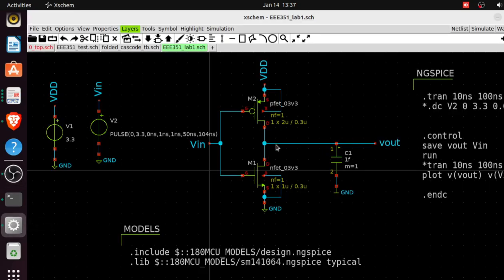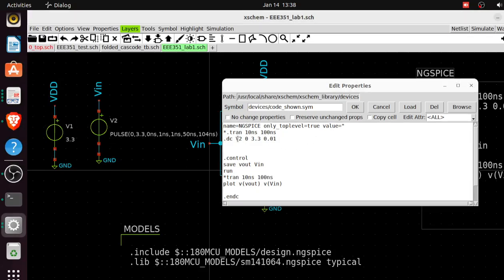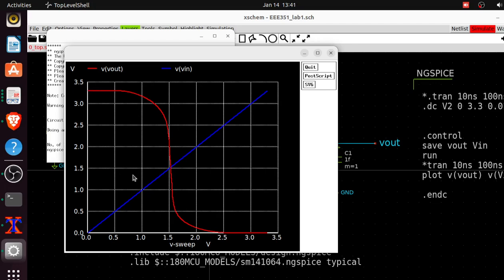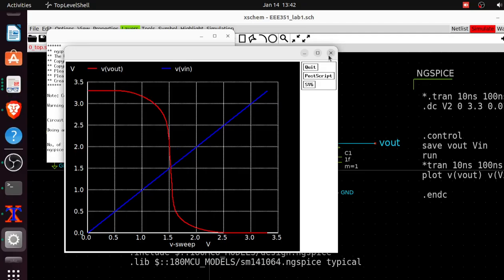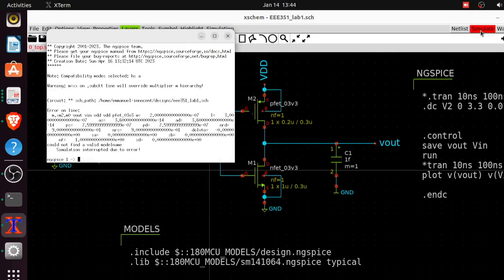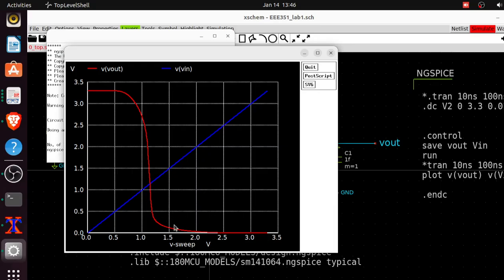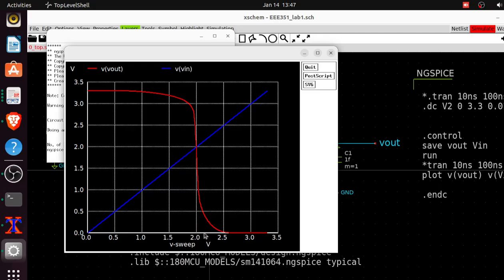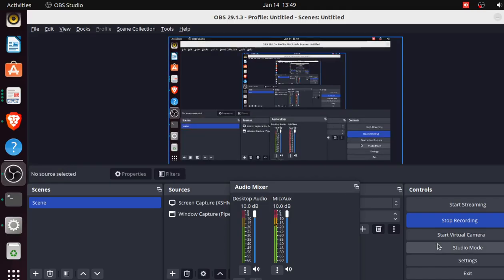EEE351 8 inverter DC sweep